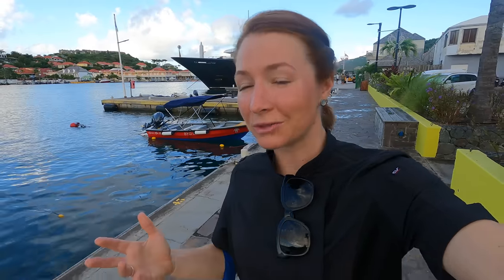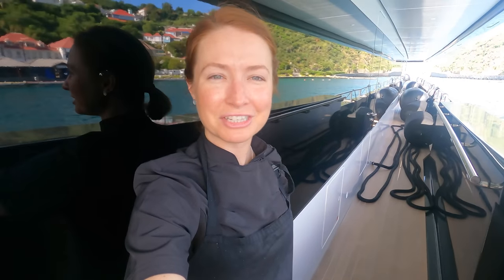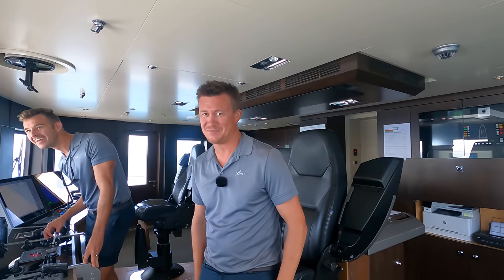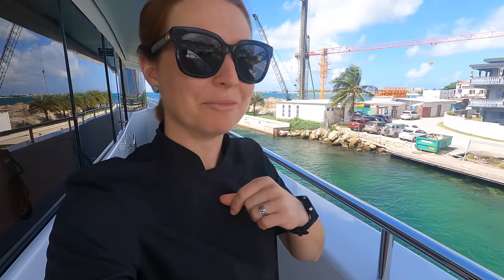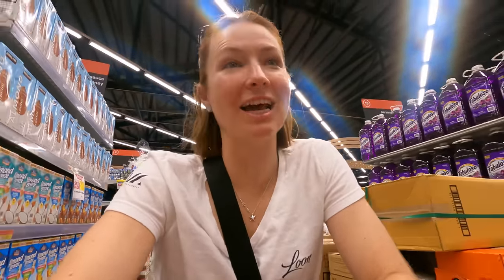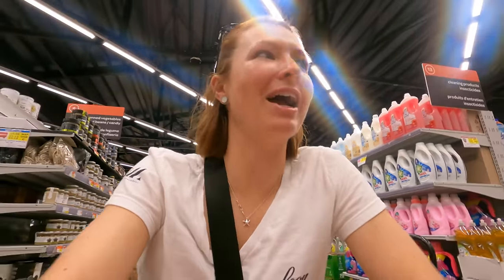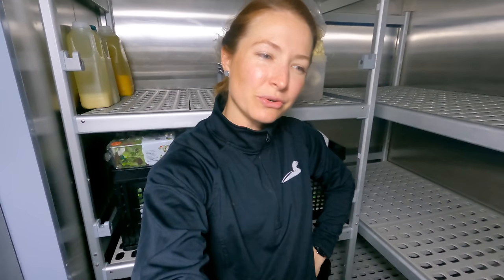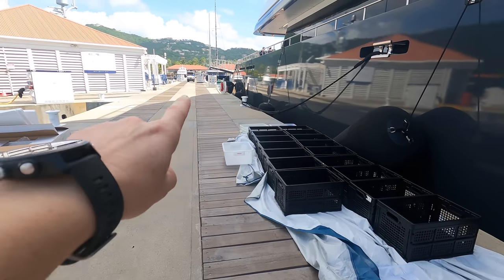How a Super Yacht Galley Prepares for Charter!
Back onboard and enjoying the Caribbean!
Follow Motor Yacht Loon on their youtube channel @motoryachtloon
Thanks to Blair for the drone footage - give hime a follow on instagram @Blair_vb